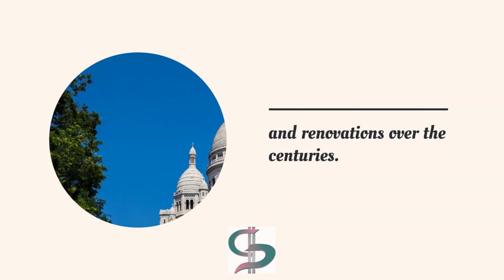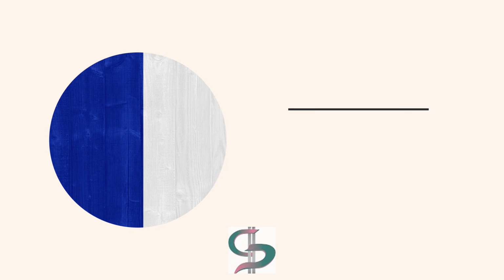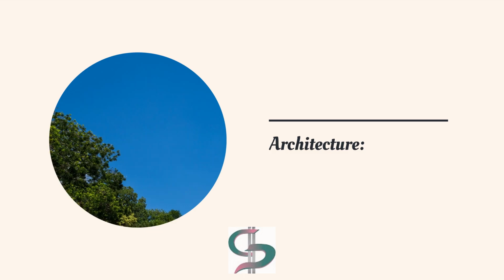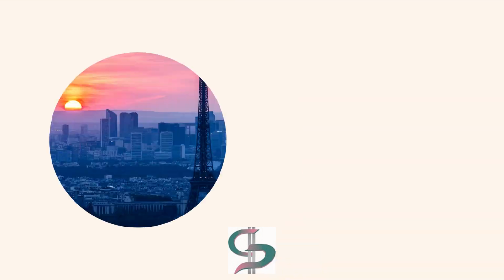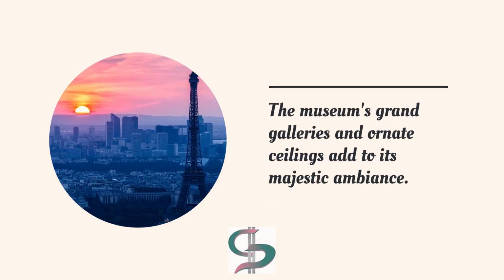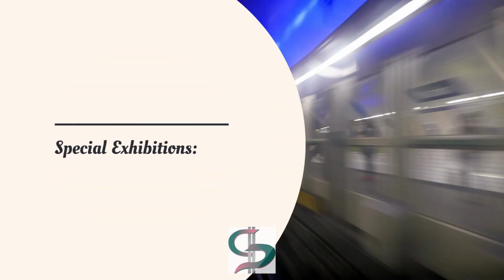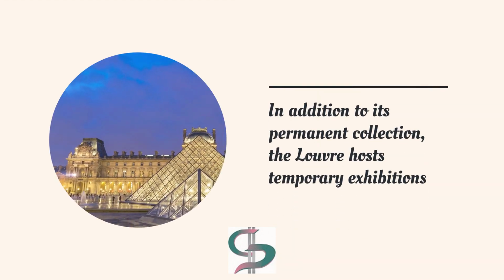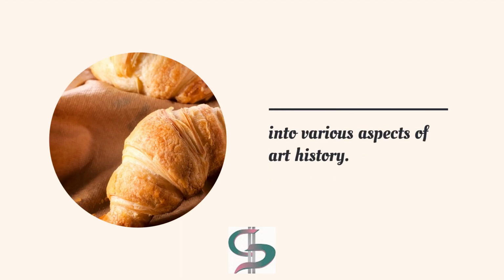Paris France Louvre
Embark on a mesmerizing journey through the iconic Louvre Museum in Paris, France. Discover the rich history and breathtaking art collections housed within its magnificent walls. From the enigmatic smile of the Mona Lisa to the grandeur of ancient sculptures, this video captures the essence of artistic wonder. Join us as we delve into the heart of Parisian culture at the Louvre. Watch now and immerse yourself in beauty.

00:00 - Intro
00:21 - History
00:40 - Art Collection
01:03 - Architecture
01:43 - Guided Tours
02:02 - Special Exhibitions
02:25 - Visitor Facilities
02:45 - Outro

This channel is provided for educational & informational purposes only and is not health or business advice. The information presented here is not intended to diagnose, treat, heal, cure or prevent any health condition, illness OR is a financial, tax, business, investment, or legal advice. We are providing information only in the capacity as our personal experience, not as a health or a financial, tax,  business, investment, or legal professional. We do not guarantee that you will obtain any results or earn any money using our content. We wish you all the best.

Take charge of your life by using our free coachings, and value-added resources, like digital products- editable digital invites, editable digital planners, printable planners, eCourses, video courses, and ebooks.

MynuBeginning.com
nuBeginning.com

Ambitious people: take charge of your life by using our free coachings, and value-added resources, like digital products- editable digital invites, editable digital planners, printable planners, eCourses, video courses, and ebooks.

Biz: MynuBeginning.com
39159 Paseo Padre Pkwy Fremont, CA 94538 USA